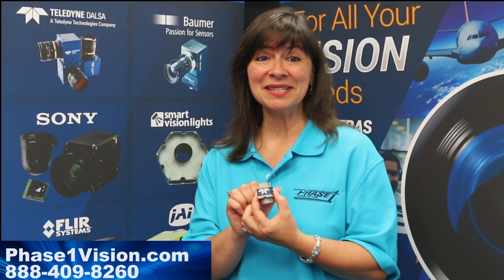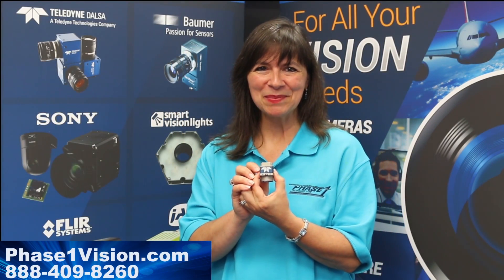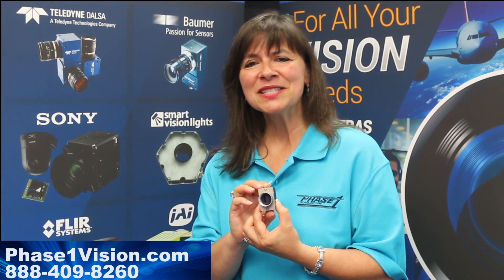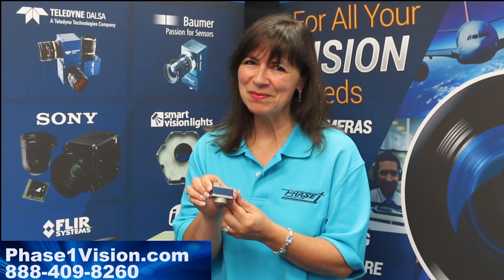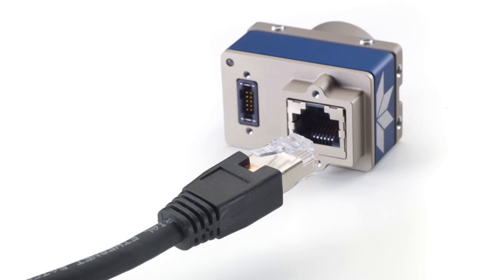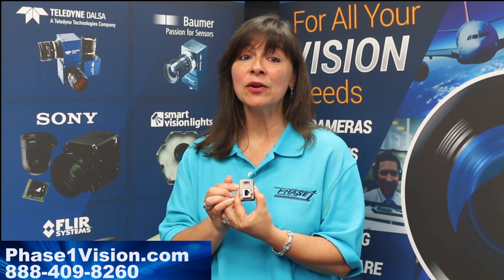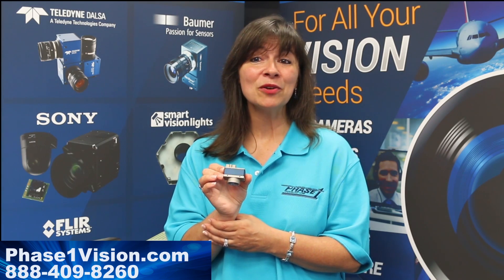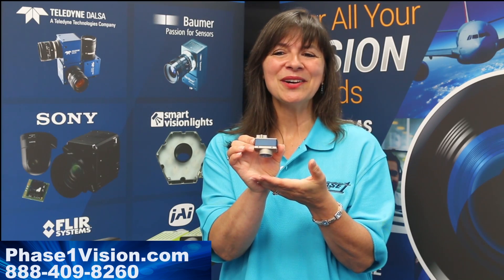Machine Vision Moment - Teledyne DALSA Genie Nano